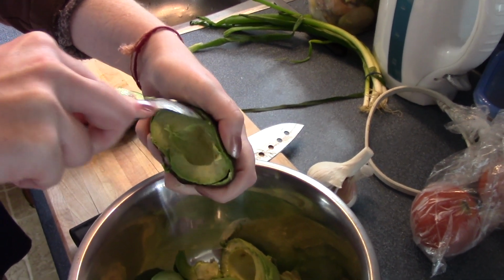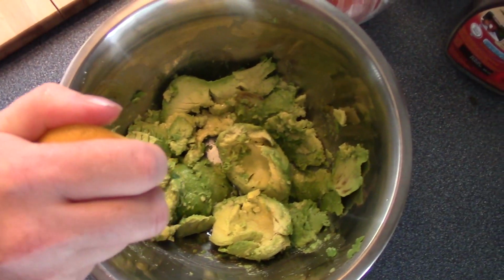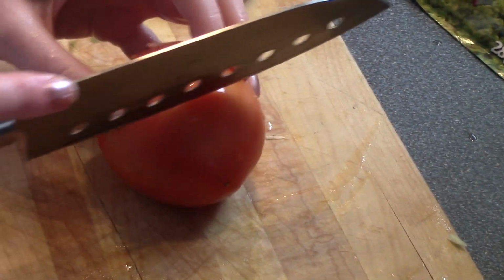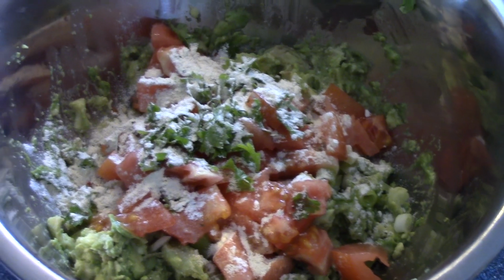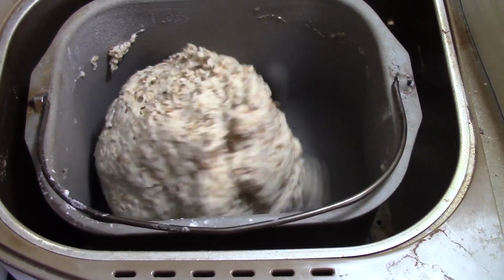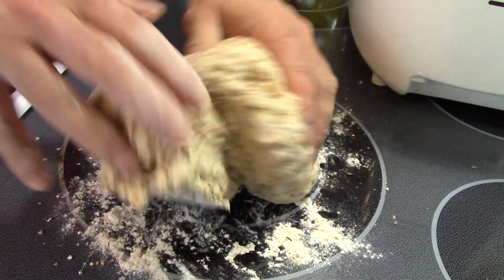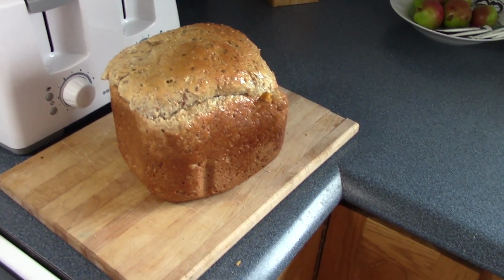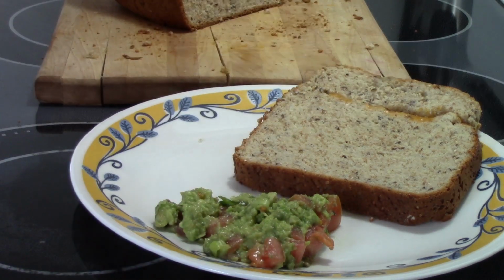How to make: Guacamole dip with homemade cheese & garlic bread for camping - OutDoorZombies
I sometimes like to treat myself and take a few slices of fresh homemade bread and guacamole dip out with me in the field. Here is the recipe for the dip -- ENJOY!

Thanks to my friend Christie for the recipe!!

3 ripe avocados
1 sm/med tomato
1 or 2 green onion
1 large or 2 med cloves of garlic
a dash of salt, pepper, and olive oil
half a pack of guacamole seasoning or a sprinkle of salsa seasoning
chopped fresh cilantro or parsley (about 1/4 cup but add to taste)
1/2 lemon
1 hot pepper (jalapeno or habanero)
Mash 3 avocado with a fork or masher, leave it a little bit chunky.
Squeeze half a lemon over the mashed avocado.
Dice tomato, garlic, and green onion and add to the avocado.
Add the chopped cilantro or parsley
Add chopped pepper and your dashes of salt, pepper, and olive oil.
Add seasonings.
Stir, cover, and refrigerate so the flavors all meld (it's ok if you can't wait but it's better if you do)

Title theme song courtesy of Peter Wilson. This talented dude writes and sings his own material. Please check out his Youtube Channel!!